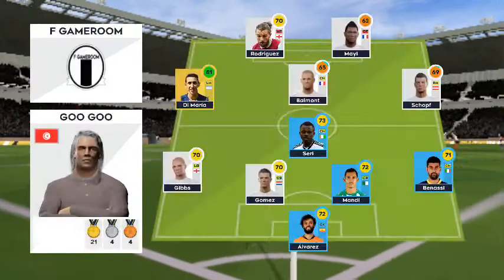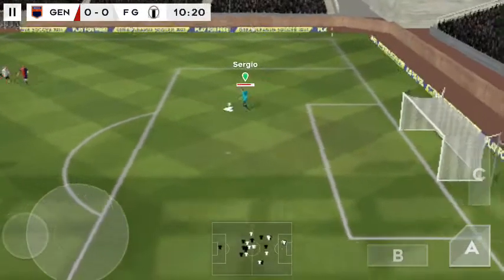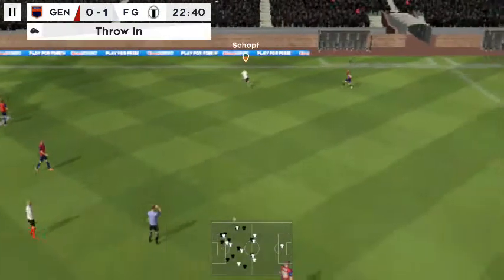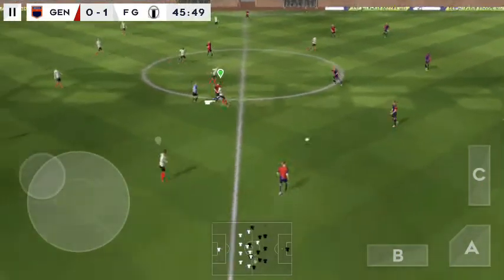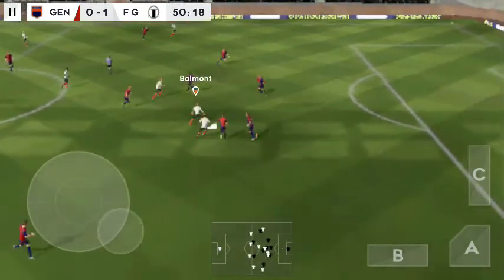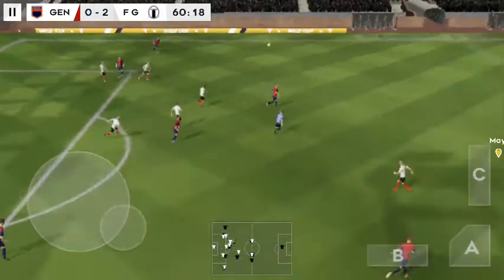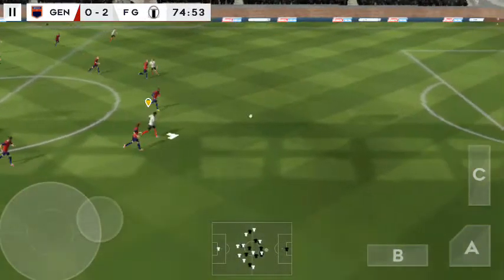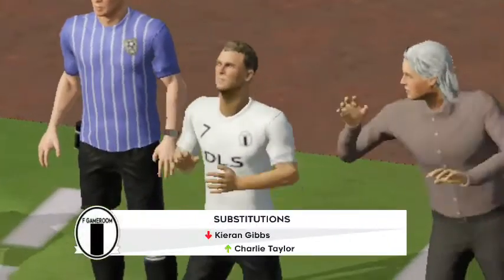Let's play Dream League Soccer 2021 Gold Cup Round 1 - Genoa #163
DLS21 ⚽ Android Gameplay Gold Cup Round 1 - Genoa #163